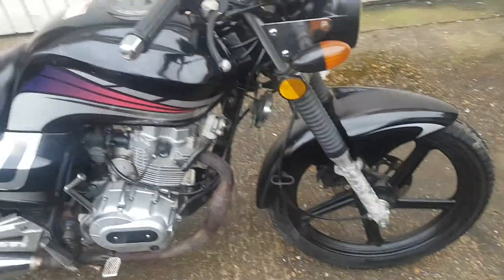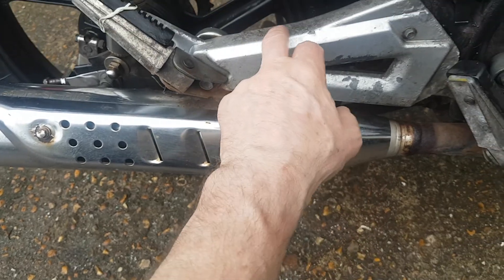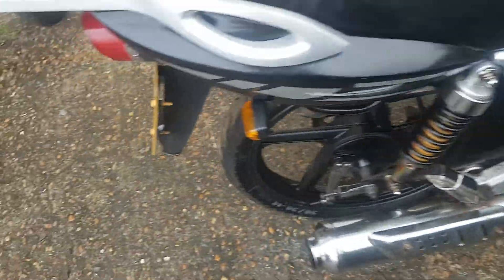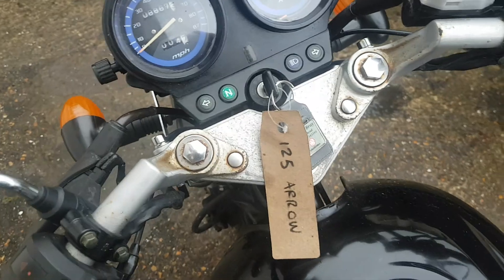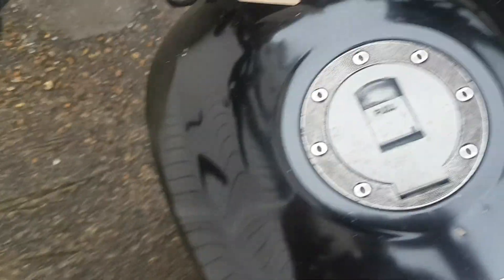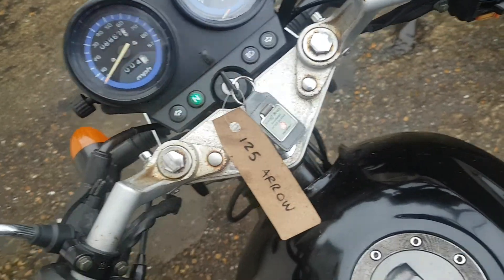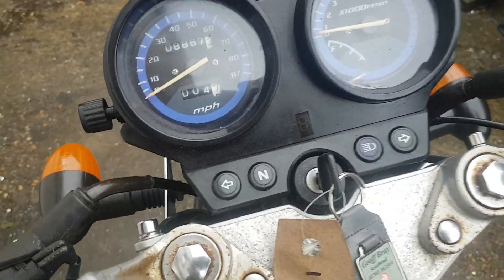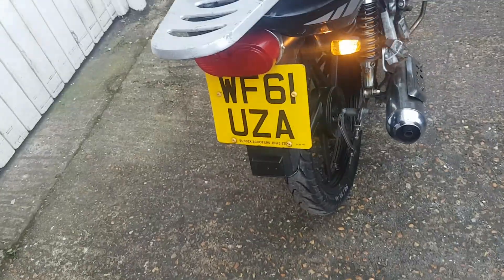Lexmoto Arrow 125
A look round the Lexmoto Arrow 125 pointing out some of the plus and minus points.